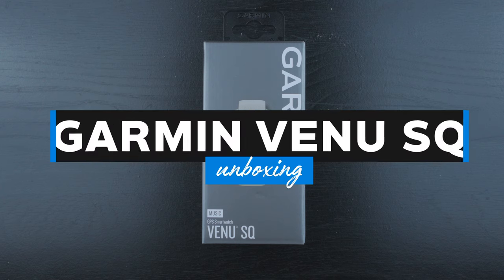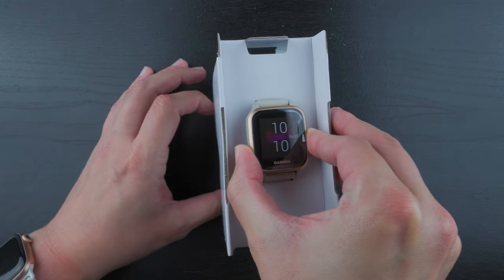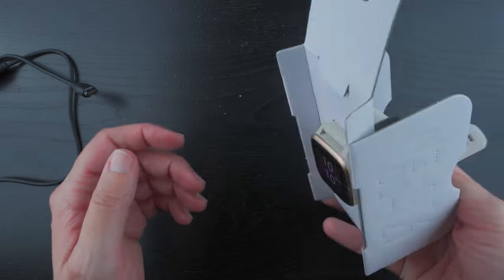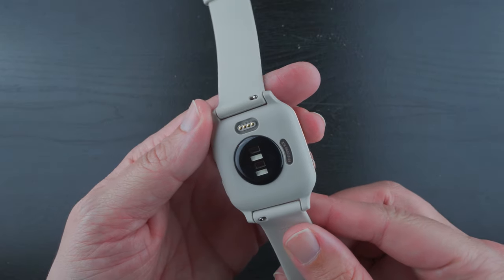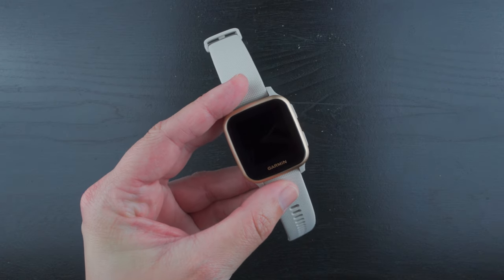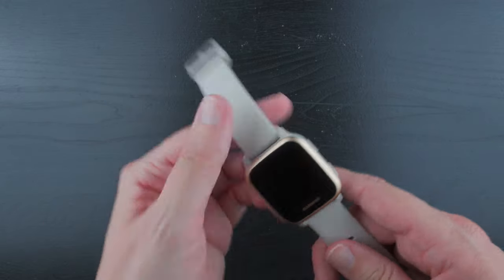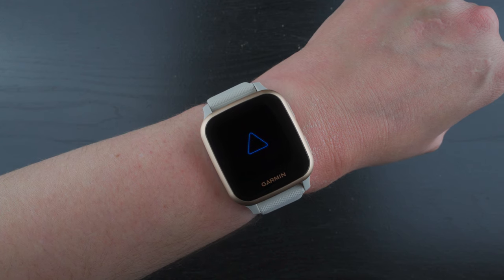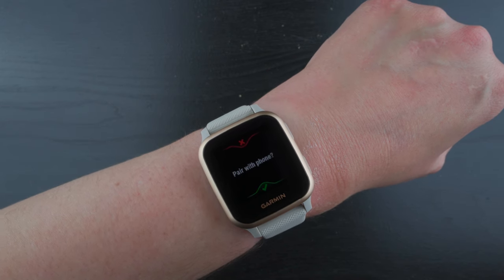Garmin Venu Sq Music Unboxing (Rose Gold / Light Sand)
Join me as I unbox my Garmin Venu Sq Music (Rose Gold Aluminum Bezel, Light Sand Case, and Light Sand Silicone Band).